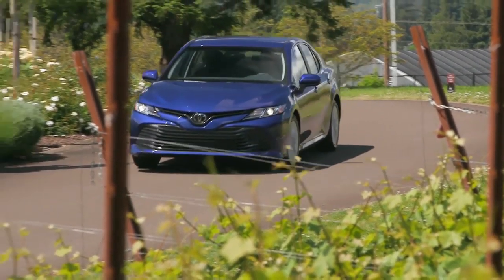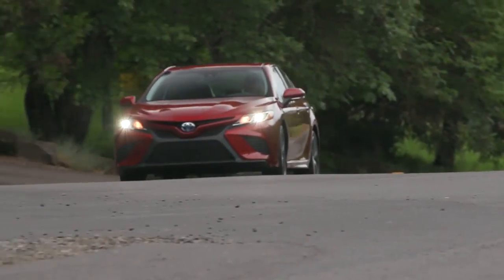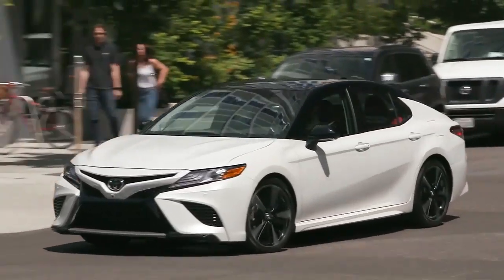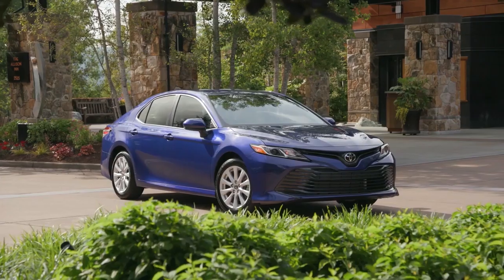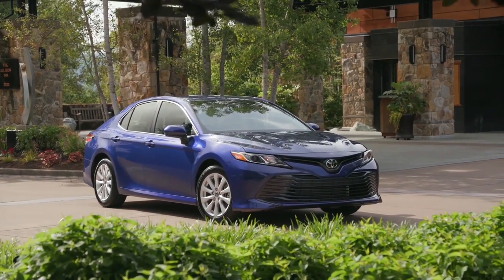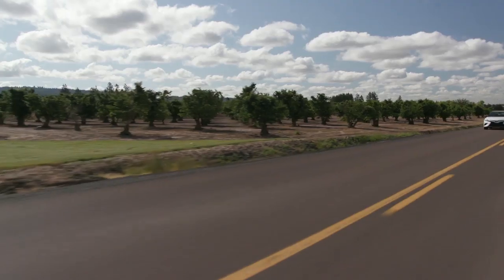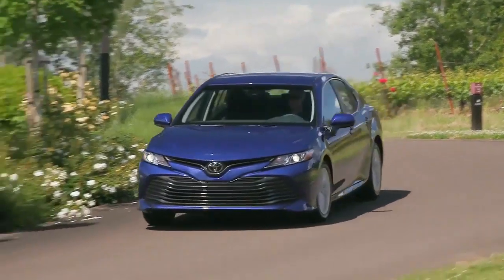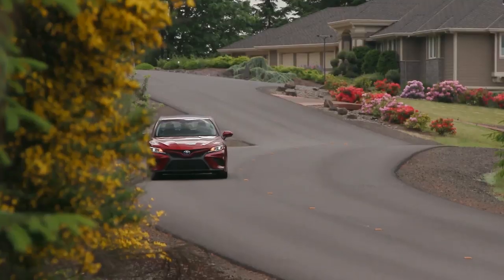2020 Toyota Camry Kennesaw GA | 2020 Toyota Camry Douglasville GA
Are you or someone you know in the market for a new Toyota Camry? Are you near Sandy Springs  GA? Then come to Marietta Toyota today to pick out your new Toyota Camry now! Marietta Toyota, near Sandy Springs  GA, takes pride in having the largest selection on new or pre-owned automobiles. Each of our staff has extensive knowledge of their inventory and are ready to help you!  At Marietta Toyota, we strive to make buying or leasing a new or pre-owned Toyota Camry a pleasant and rewarding experience. We promise you will be happy you didn't waste time with other dealerships after your experience with Marietta Toyota. So come let us get you in the Toyota Camry of your dreams today!